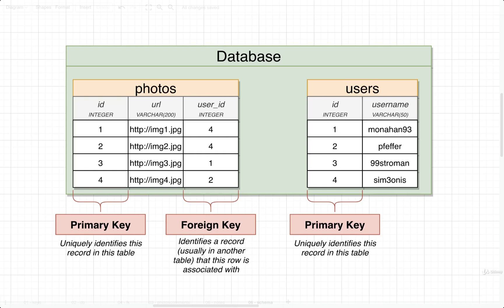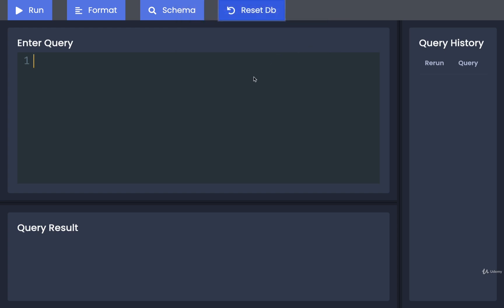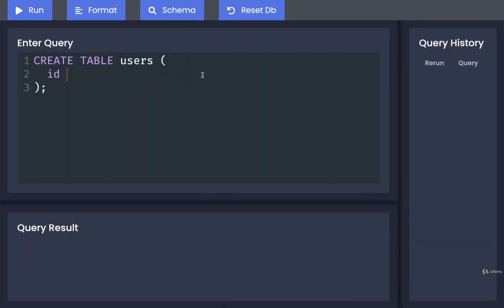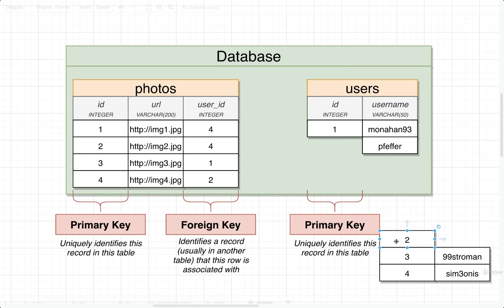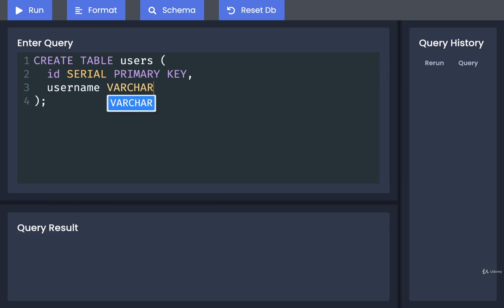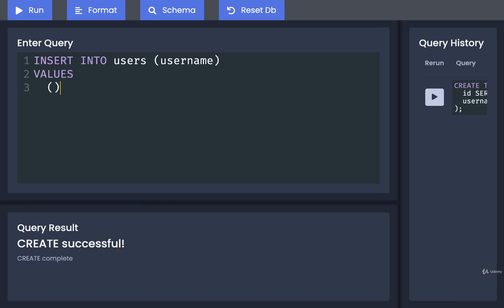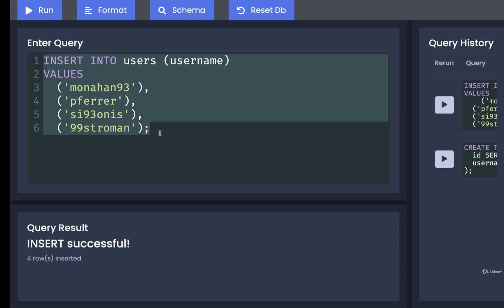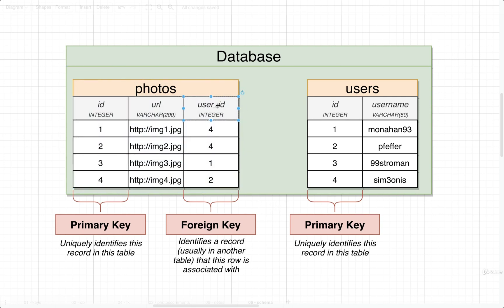SQL and PostgreSQL The Complete Training Course 030